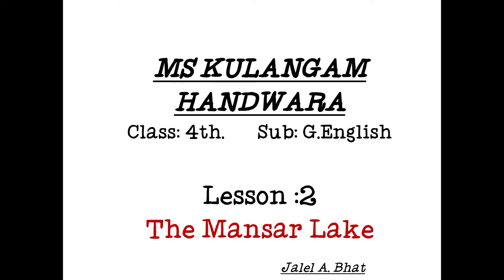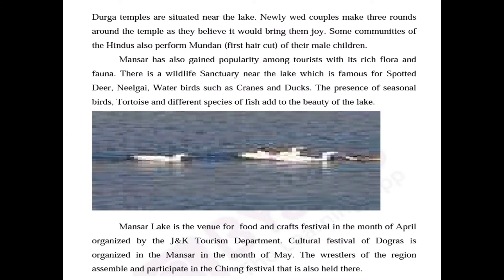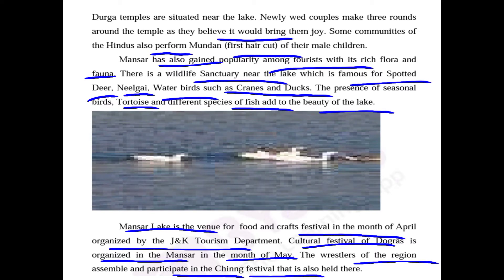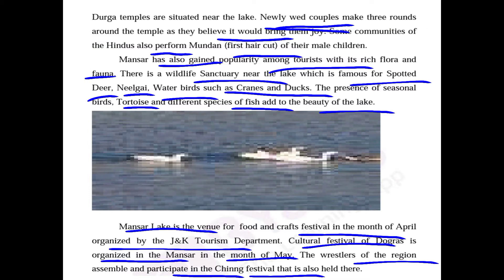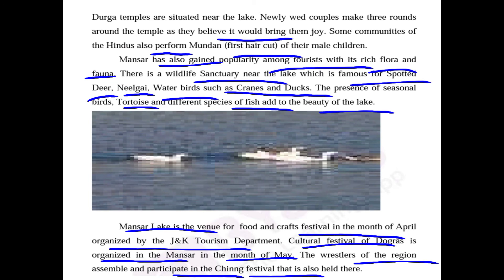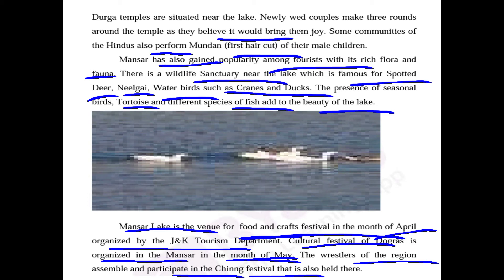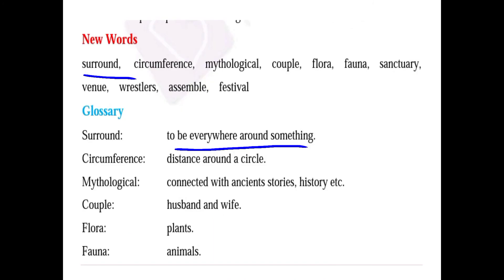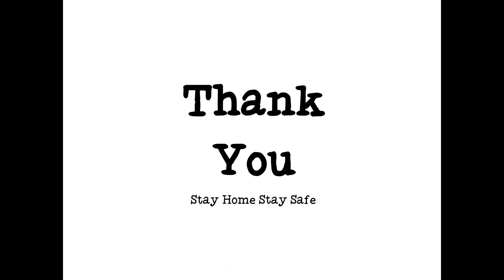||4th |NCERT ||ENGLISH|| TULIP SERIES ||THE MANSAR LAKE|| READING AND COMPREHENSION|| NEW WORDS